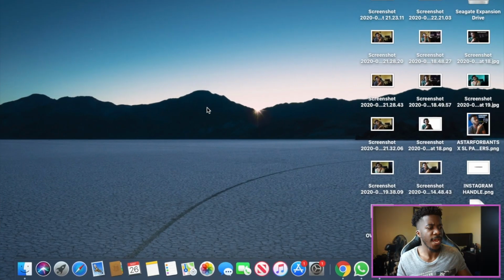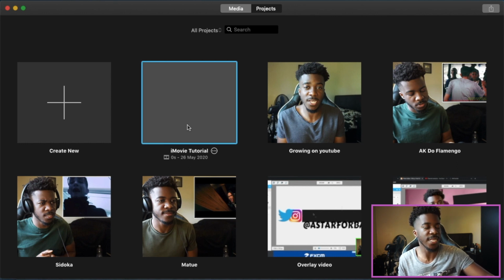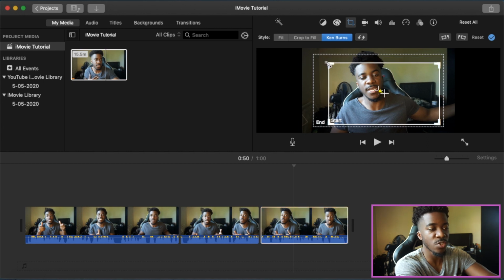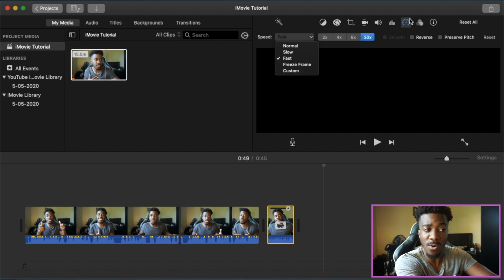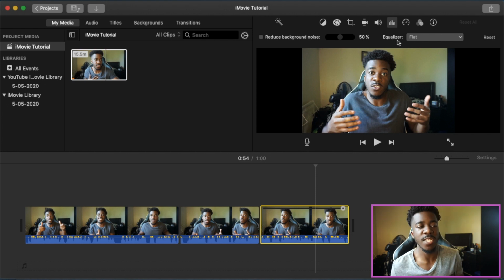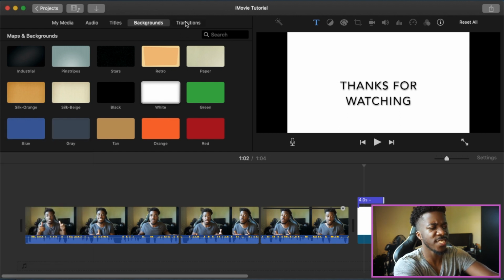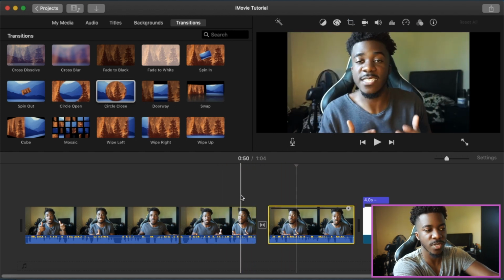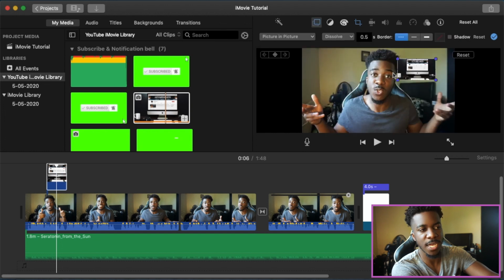IMOVIE 2021 TUTORIAL MASTERCLASS - How to Edit Videos for FREE using iMovie *Beginner's Guide*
Hey guys! Today I will be giving you guys an iMovie tutorial. This is an iMovie 2020 tutorial edition on how to edit videos for beginners. If you are new to youtube and you want a masterclass in editing youtube videos, you have come to the right place! Enjoy :)